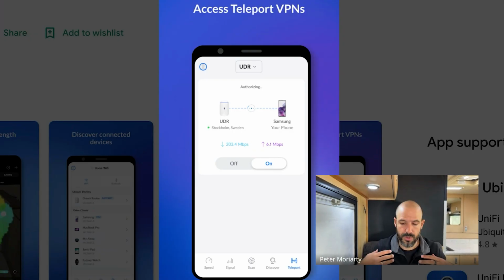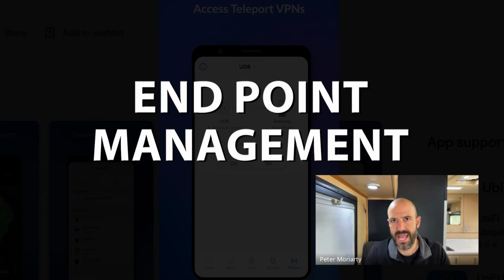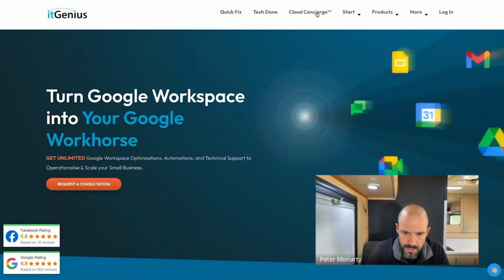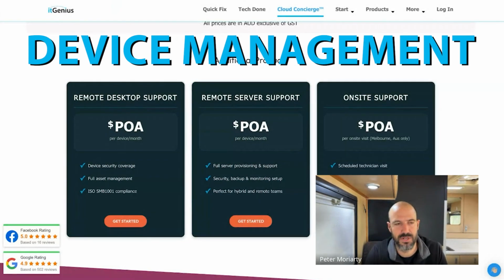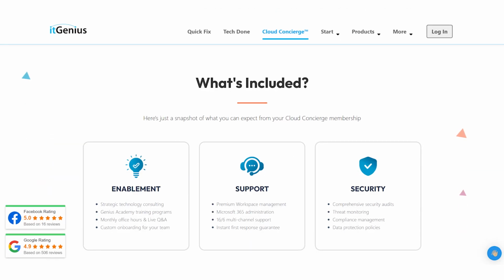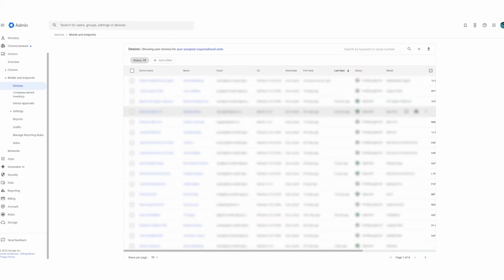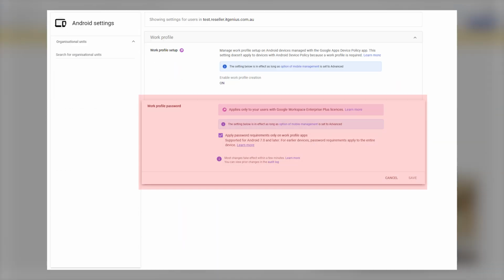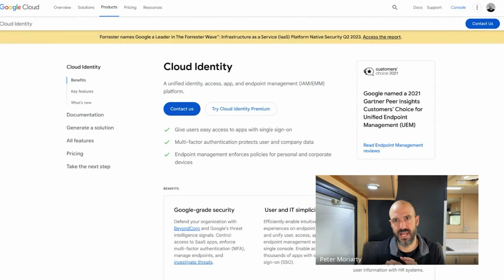Endpoint Management Explained: Safeguard Corporate Data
Essential Endpoint Management: How to Secure and Manage Your Company's Devices

In this video, we cover the critical aspects of endpoint management, including antivirus protection, data security, and remote management. Learn how to enforce policies on both personal and company-owned devices, protect corporate data from potential threats, and implement remote backups and corporate wipes. Explore the capabilities of Google Workspace for basic device management and dive into advanced solutions like remote management and monitoring (RMM) with Datto. For comprehensive IT support, discover how IT Genius can help secure your business's IT infrastructure.

00:00 Introduction to Endpoint Management
00:01 Importance of Device Security
00:29 Enforcing Policies on Devices
00:48 Endpoint Management Solutions
01:11 Concierge Plans and Services
01:46 Google Workspace Capabilities
02:32 Advanced Device Management
02:40 Remote Management and Monitoring (RMM)
03:06 Conclusion and Support Services